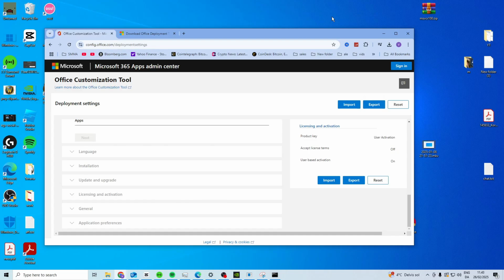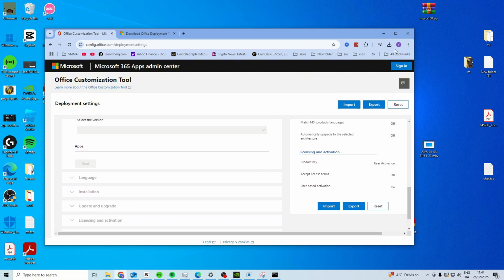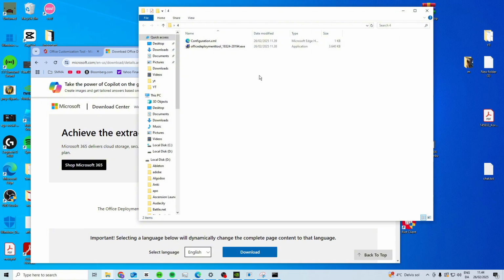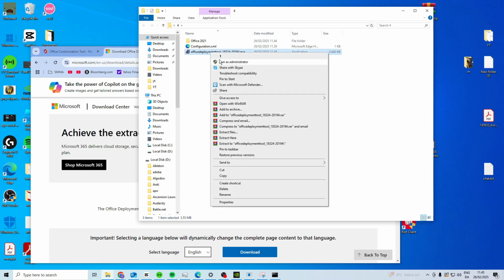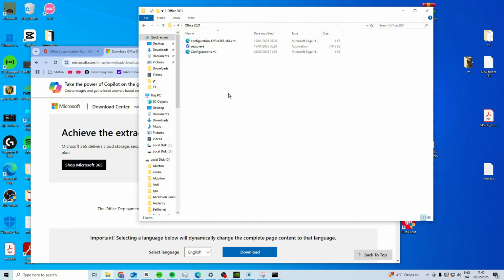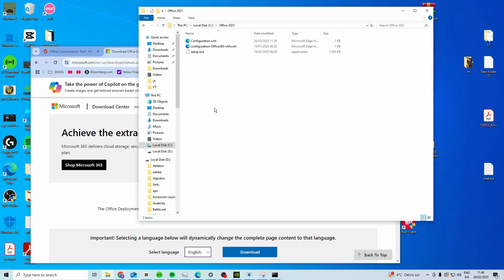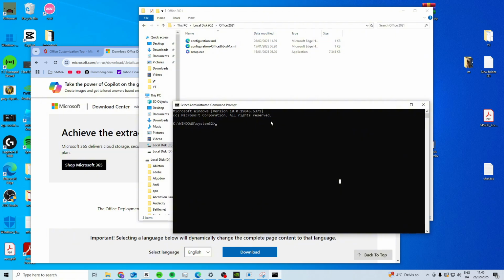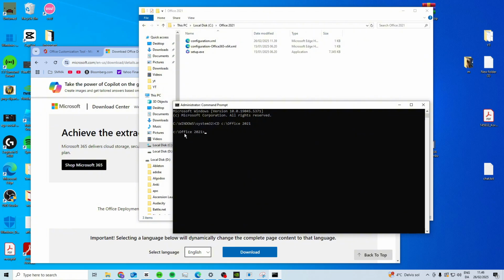How To Fix Microsoft Office Couldn't Install Error Code 0-2048 (0)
In this video I'll show you how to easy and fast fix microsoft office couldn't install error code 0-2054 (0) and how to fix office not installing. The method is very simple and clearly described in the video. Follow all of the steps & see how to fix microsoft office couldn't install on PC